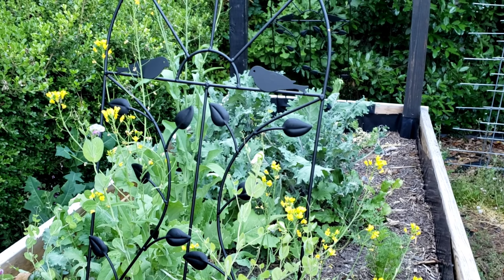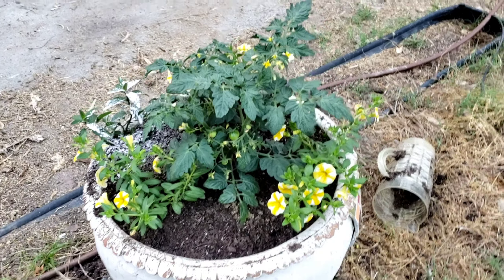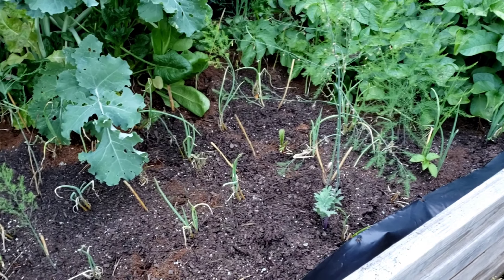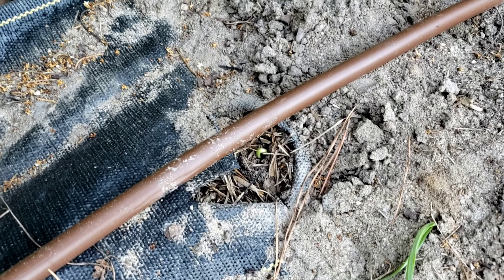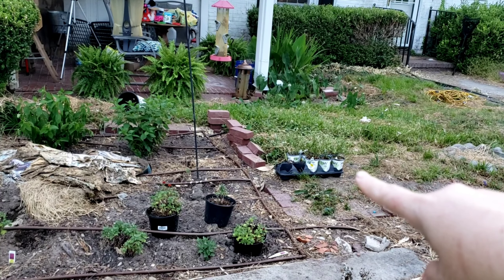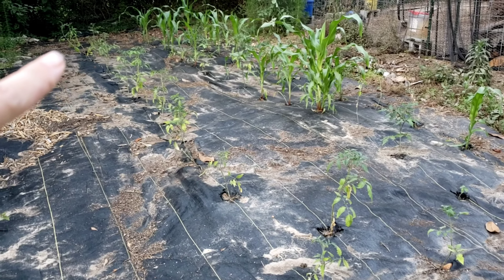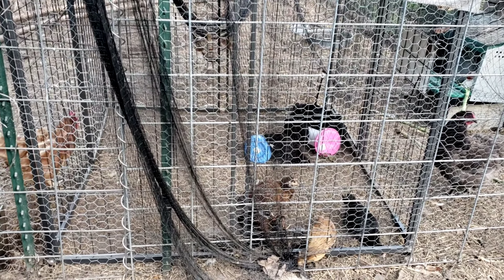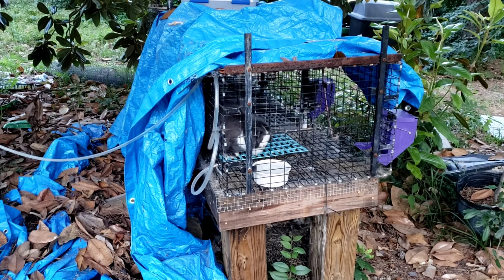May Vegetable Garden Update